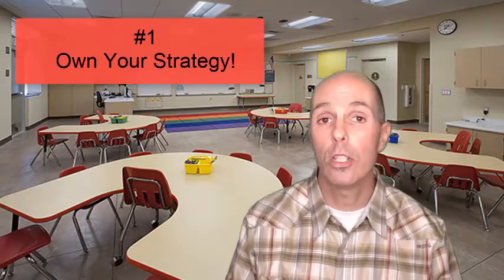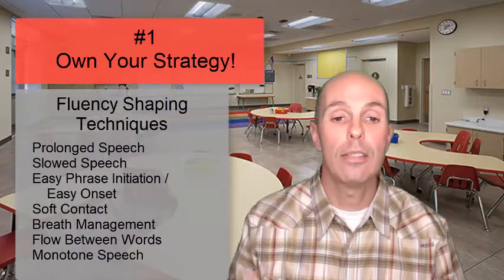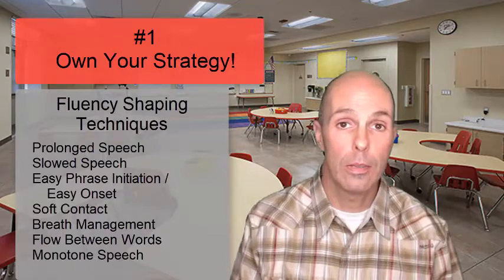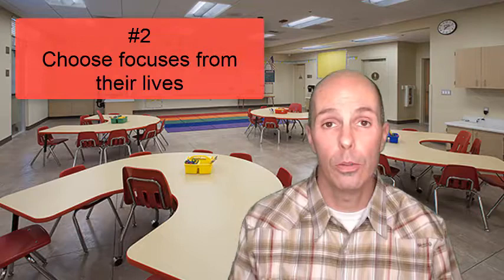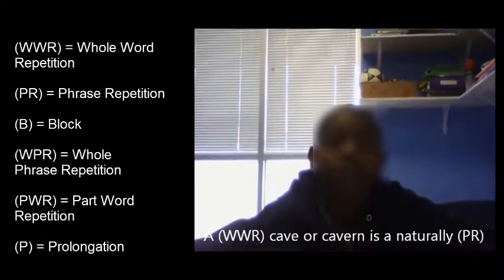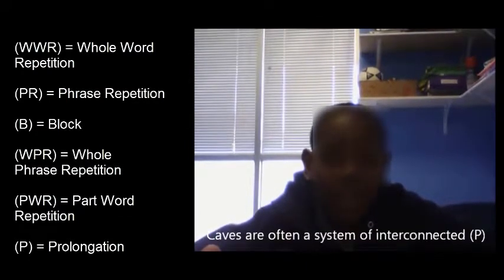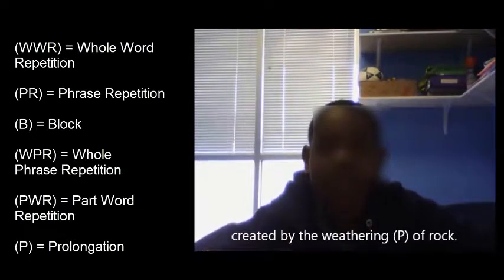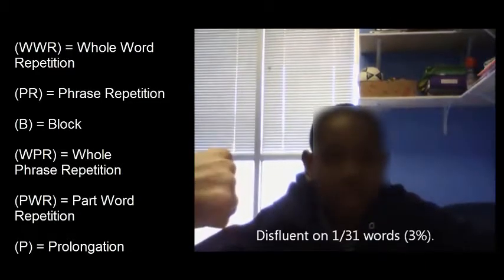2 Tips to Improve Therapy Outcomes with Fluency Students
To reduce stuttering we have to focus on how stuttering is impacting the lives of our clients. With these two simple tips we can get to the heart of the matter and choose techniques that they are motivated to add to their bag of tools.